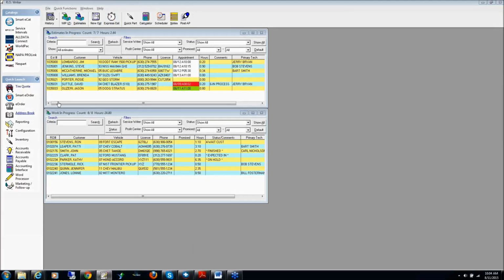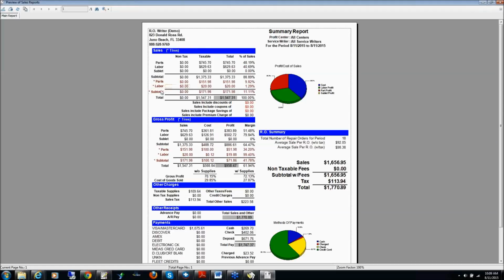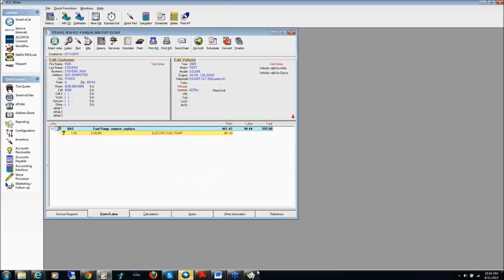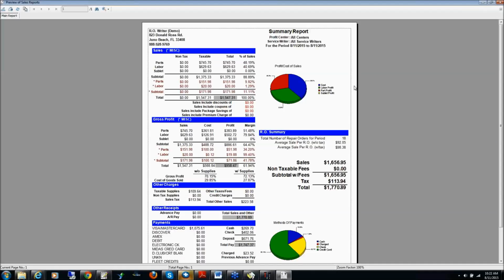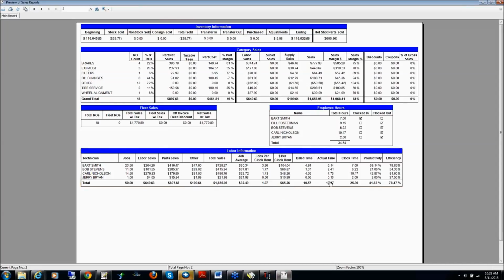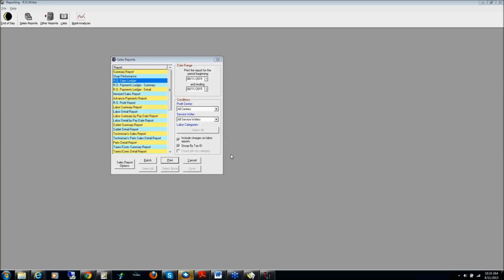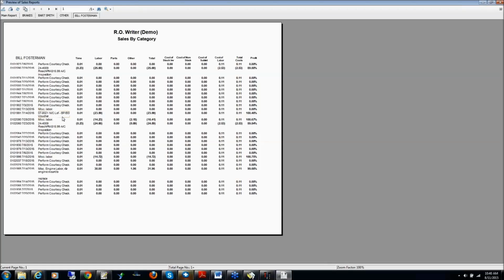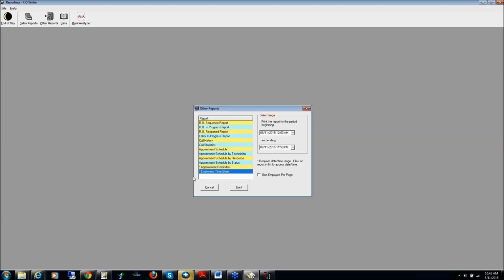Sales & Other Reports - R.O. Writer Webinar Recording